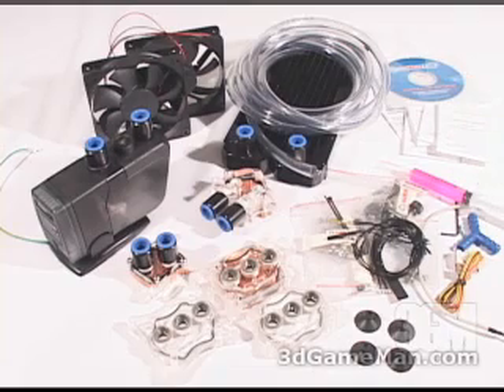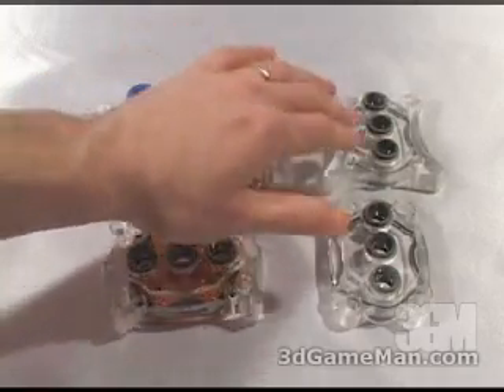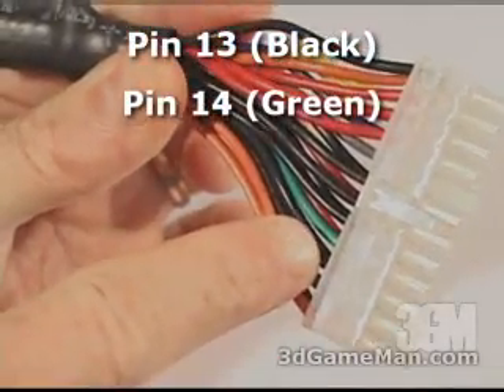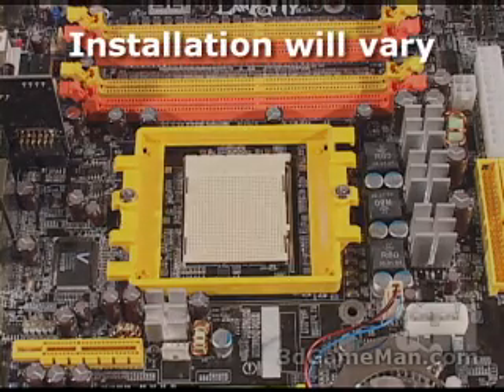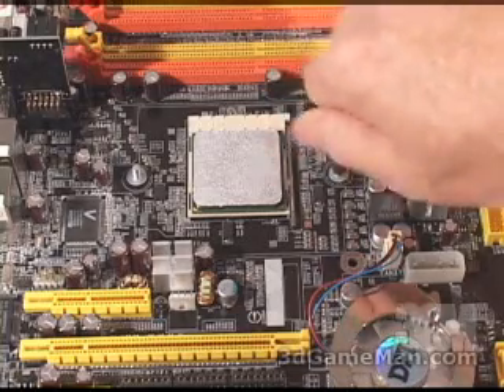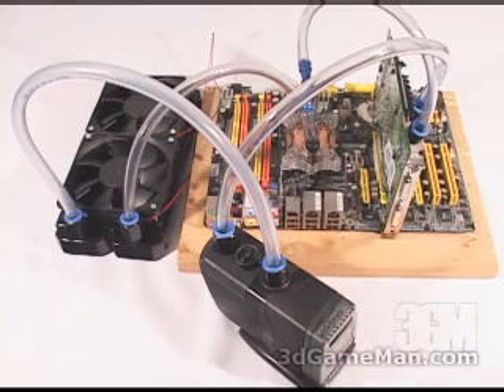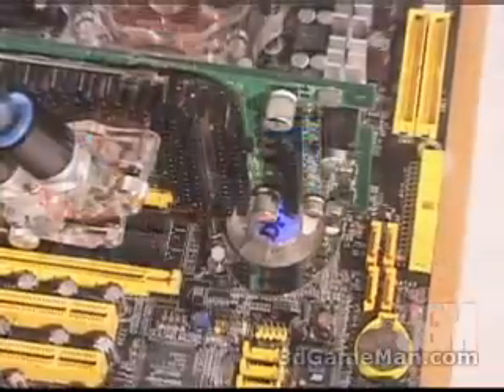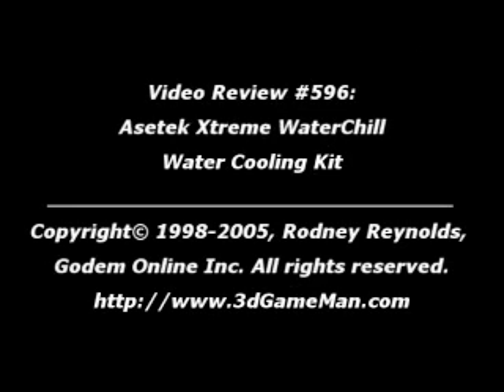#596 - Asetek Xtreme WaterChill Water Cooling Kit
Asetek Xtreme WaterChill Water Cooling Kit